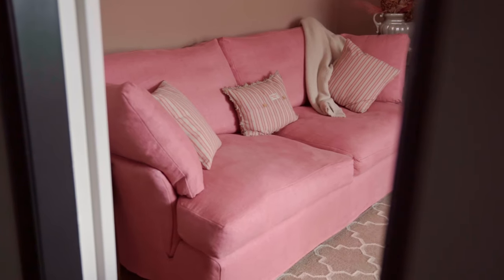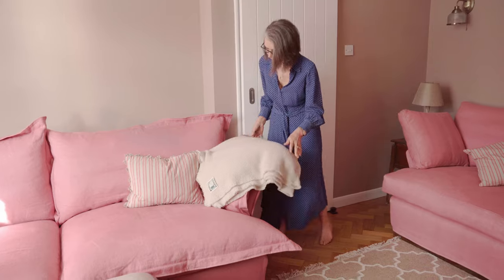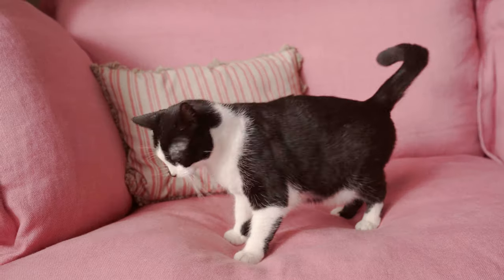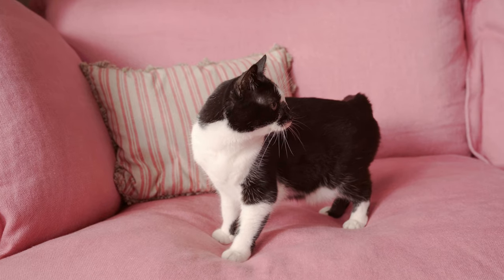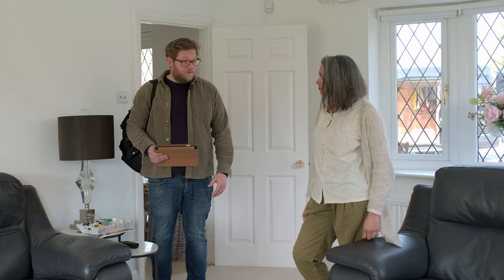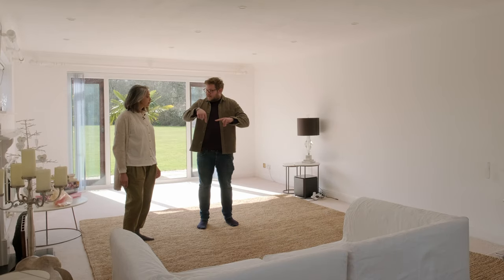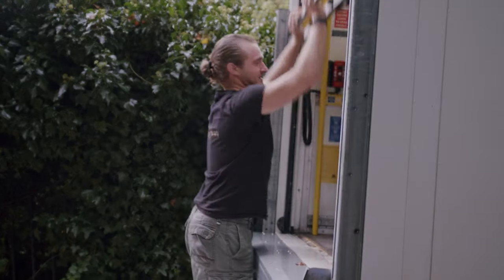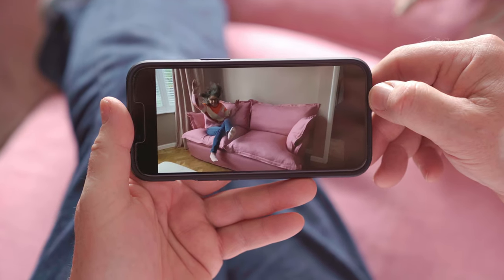Maker&Son Sofa Reviews | "We found nothing that compares to this"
Janet Reynolds and her husband review their new Maker&Son sofas, and talk about their experience with our customer service. They share how their new Song and Otter sofas have created an incredibly comfortable and cosy environment for the whole family.

Maker&Son is a family company that makes the most comfortable sofas and beds in the world. Our luxury furniture is handmade in the United Kingdom, United States, Australia and New Zealand from natural materials.

To book a Mobile Showroom visit from our lovely team,